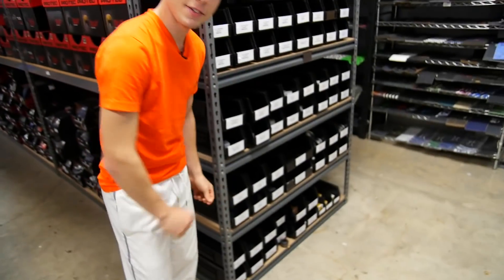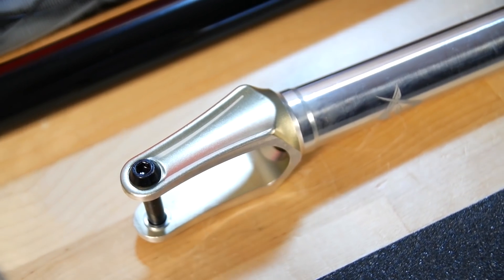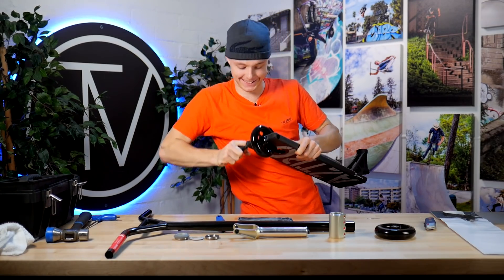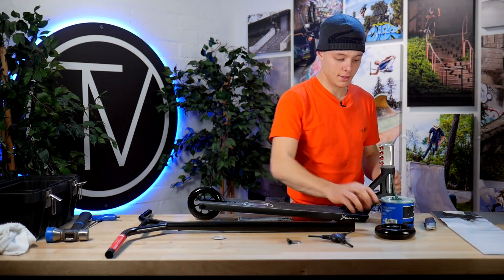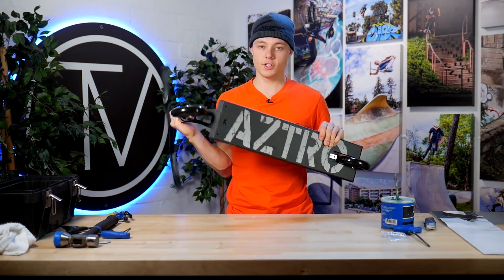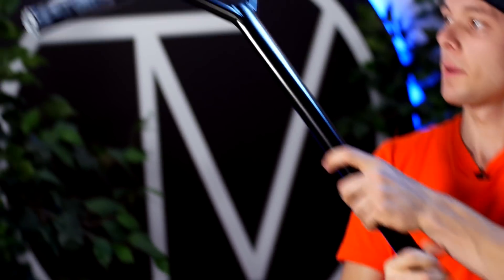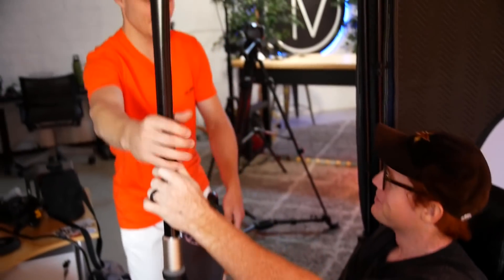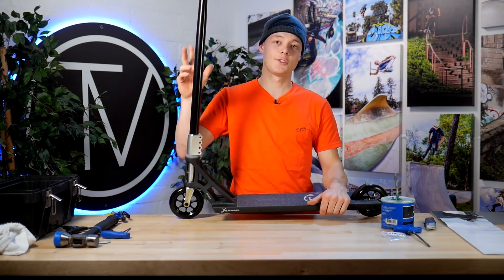Custom Build #295 (ft. Lucas Di Meglio) │ The Vault Pro Scooters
Lucas Di Meglio just flew in from France, and we HAD to get him in for a custom build while he's in town!